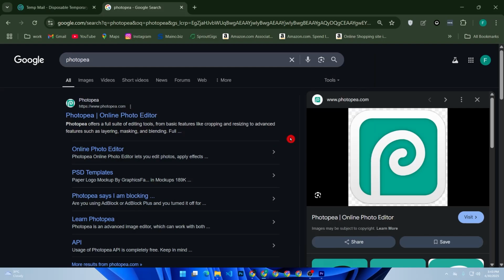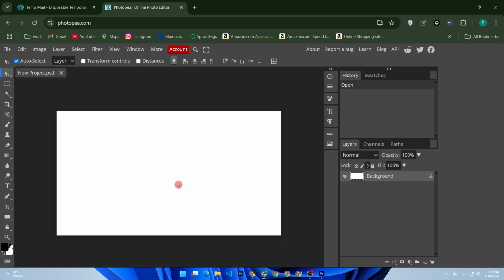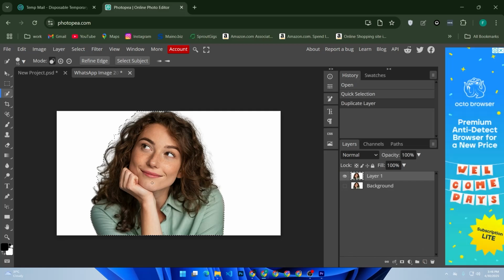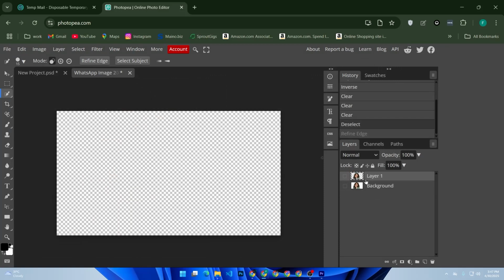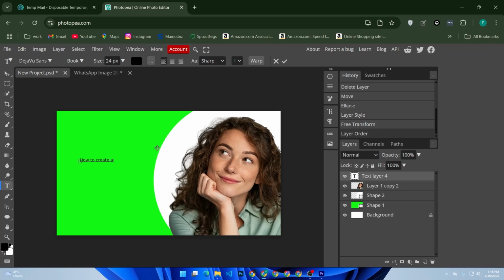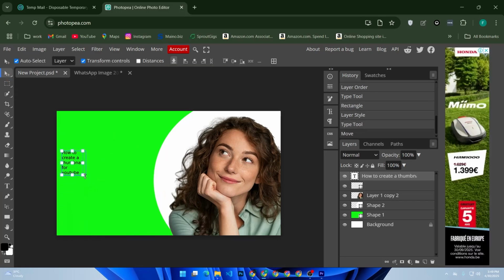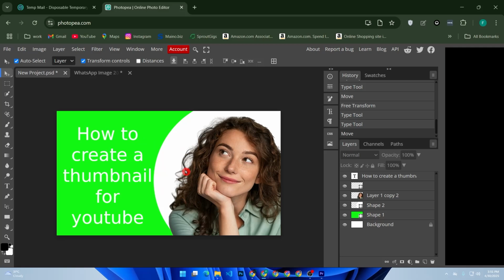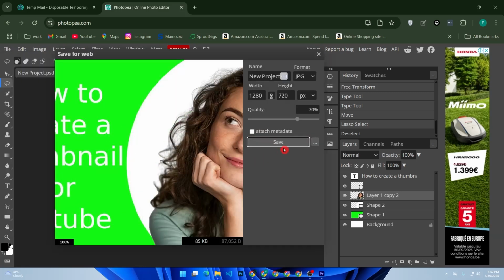Photopea Tutorial to Get Started in - 2025 | Learn the Basics in 8 Minutes!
In this video, you'll learn how to get started with Photopea, the free online Photoshop alternative, perfect for beginners and anyone looking to edit photos or design graphics without expensive software. We walk through the basics of the interface, essential tools, and how to make your first project in Photopea. Whether you're a student, content creator, or casual designer, this tutorial will help you hit the ground running!